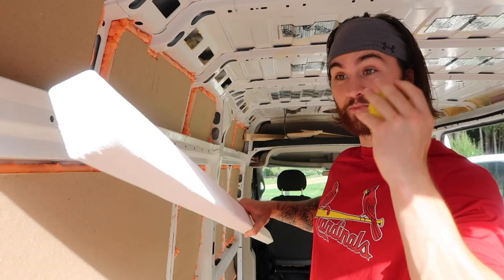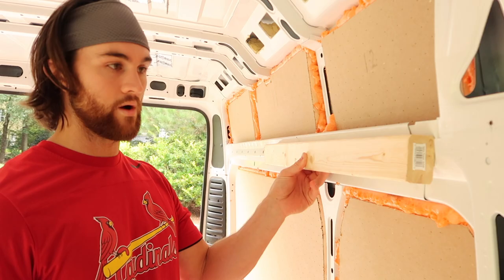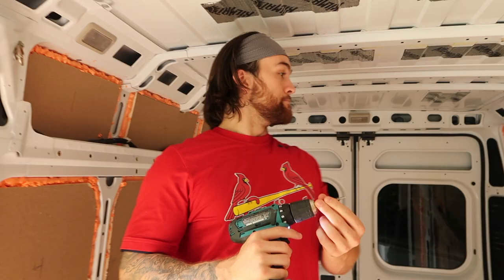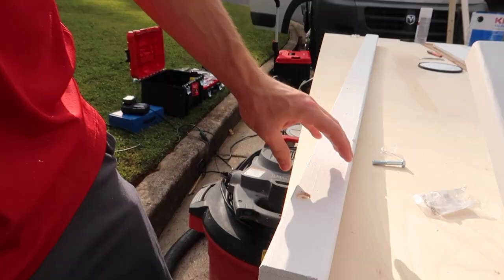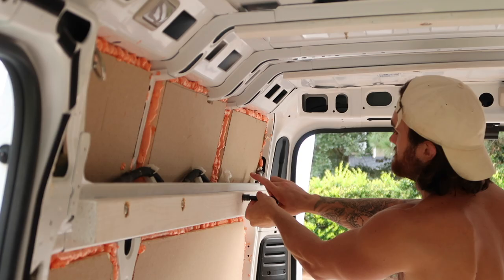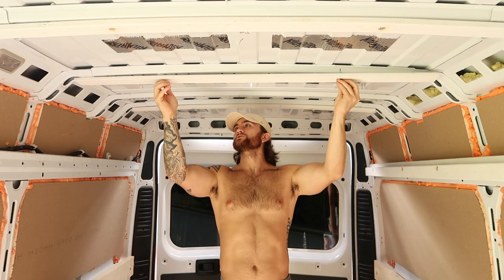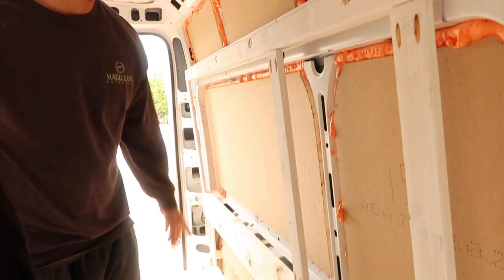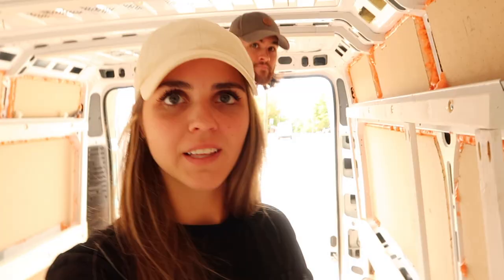Promaster Wall & Ceiling Framing | Van Life Build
** UPDATE ** We uninstalled our ceiling framing to reinstall it with a thin (2mm) strip of rubber acting as a barrier between the wood strut and the metal ceiling. We cut the rubber pieces to match the size of our wood struts. This WORKED WONDERS for the noise in the van and the van is SOOO much quieter since doing this. Highly recommend. Note: We used leftover rubber that was in the van when we purchased it.

Our Van Build Essentials ›